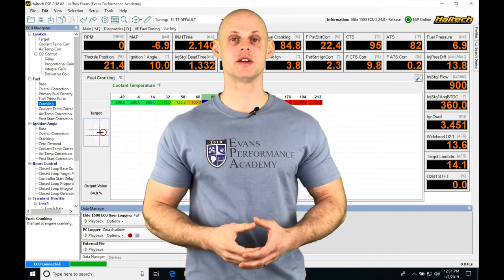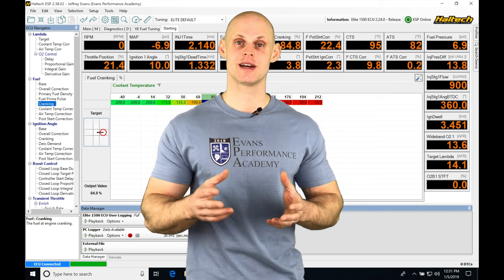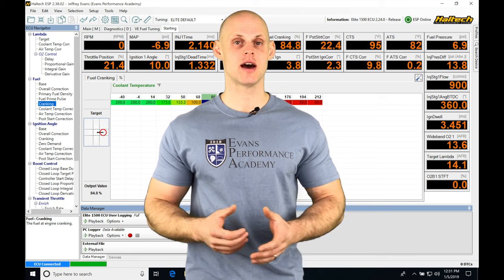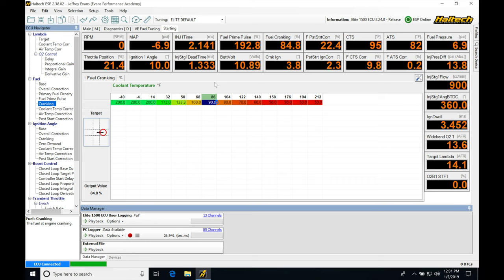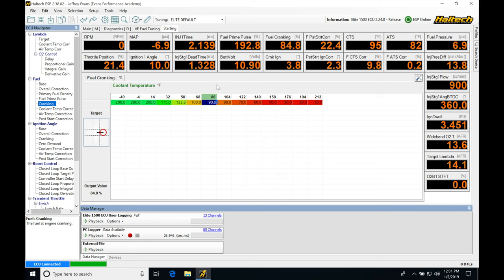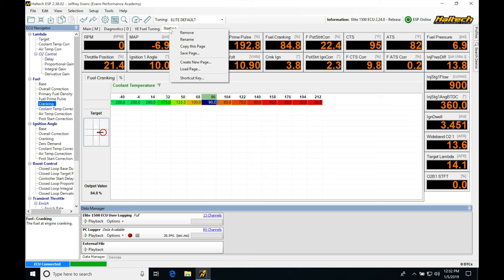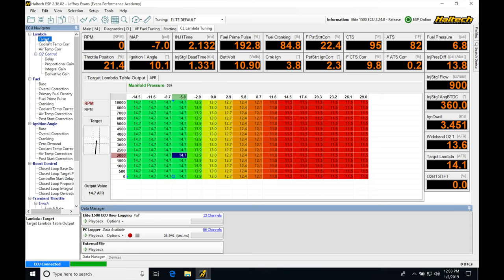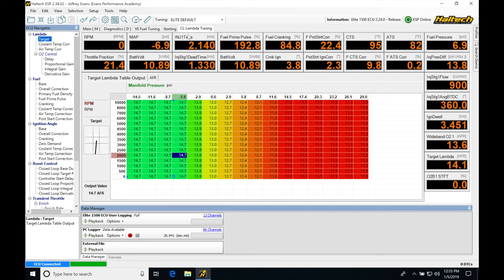Haltech Elite: Closed Loop Lambda | Evans Performance Academy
Part 14 of the Haltech Elite training course walks you through working with the closed loop lambda control feature.   We take a look at using both the short & long term fuel trims to aid us tuning our main VE table.